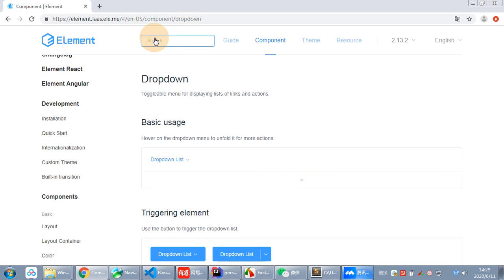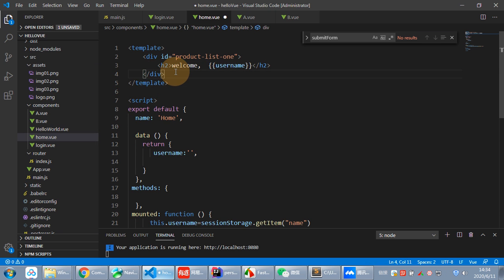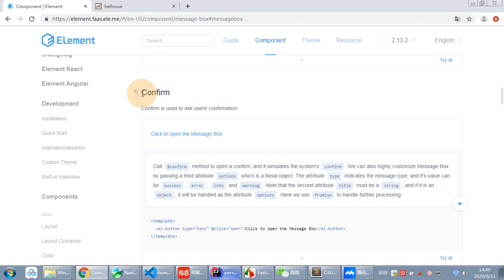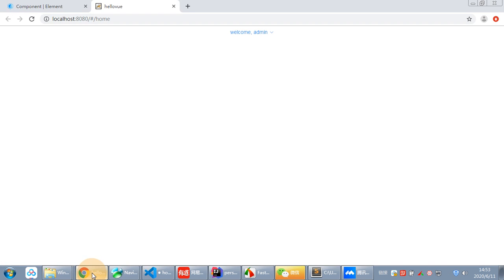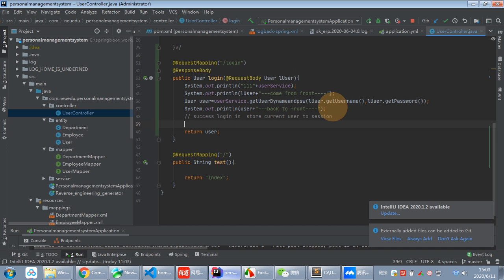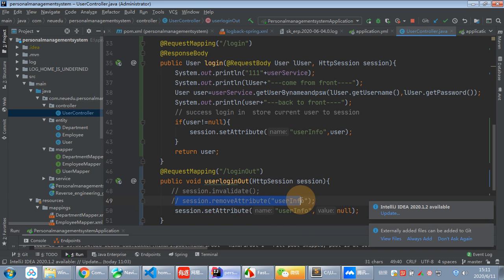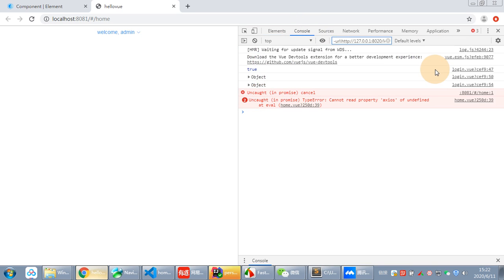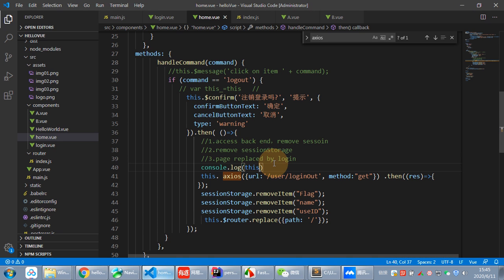Implement Log out in Session - Part 14 (SpringBoot JAVA+ VUE Tutorial)